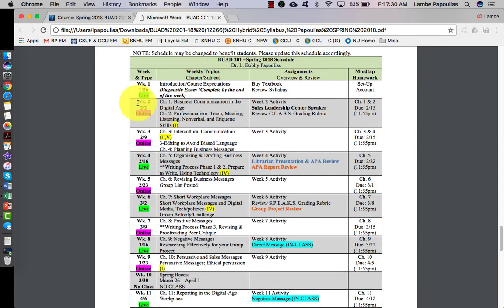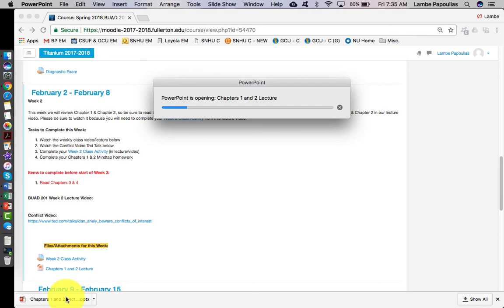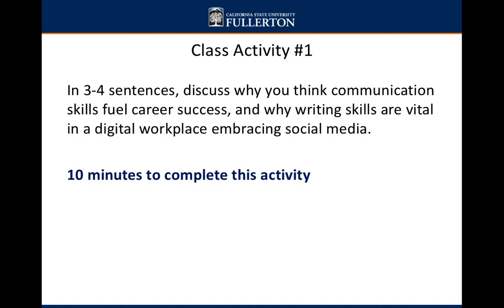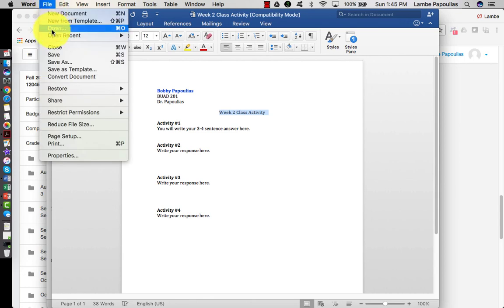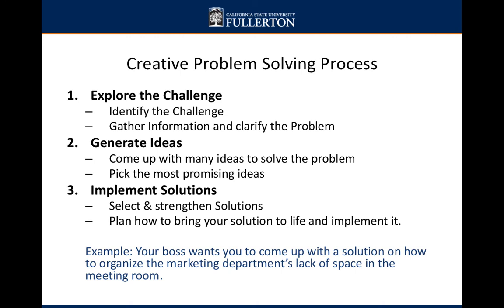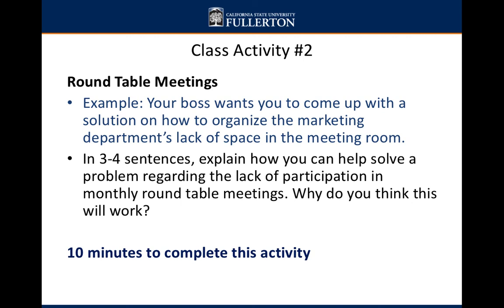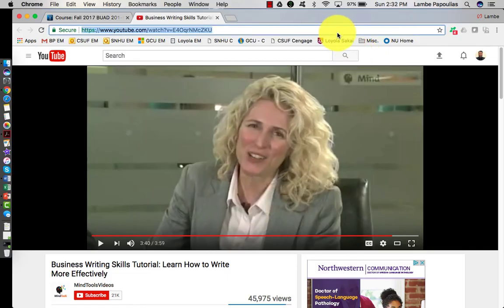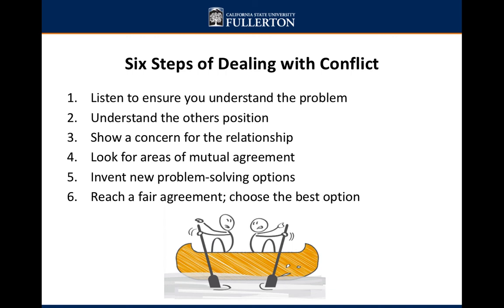BUAD 201 Week 2 Lecture Video SPRING 2018